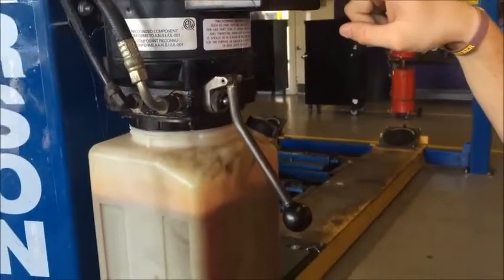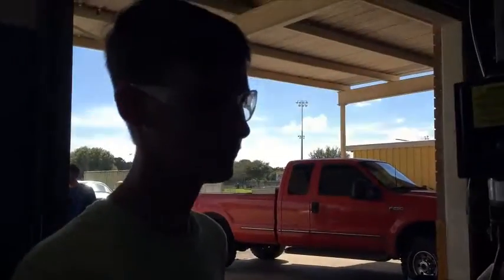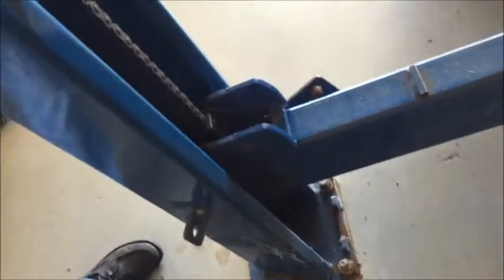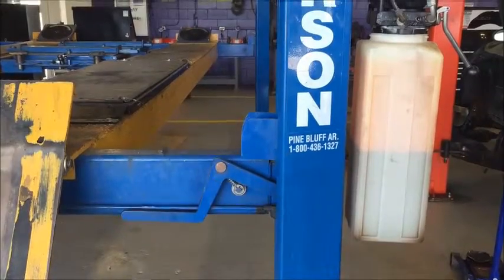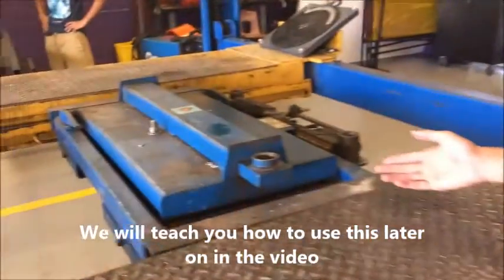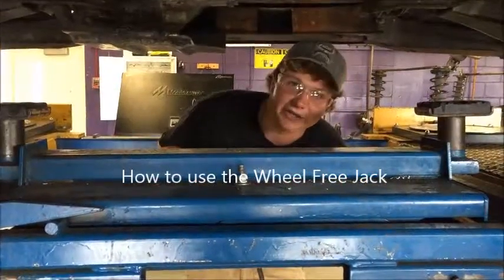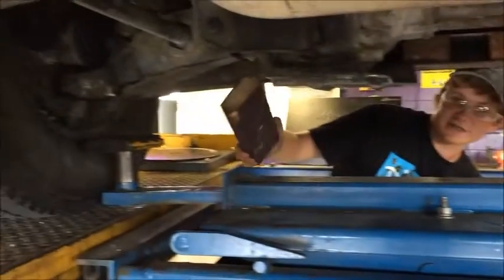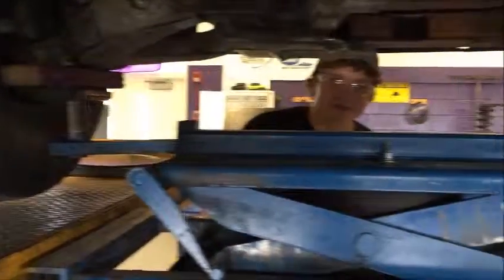How to operate a 4 post lift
High school students Zach Stripling and Mason Faulk demonstrate how to operate a 4 post vehicle lift. They show how to safely lift a vehicle with the lift and they demonstrate wheel free jacks.